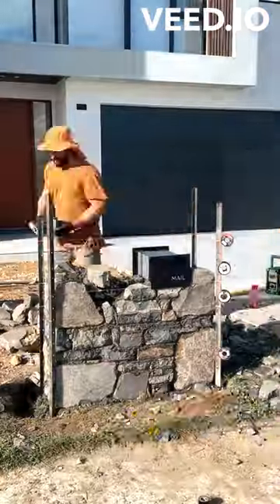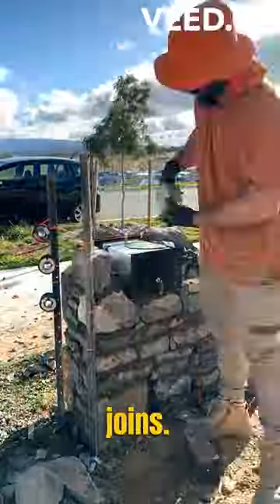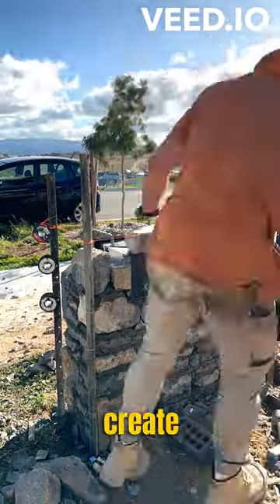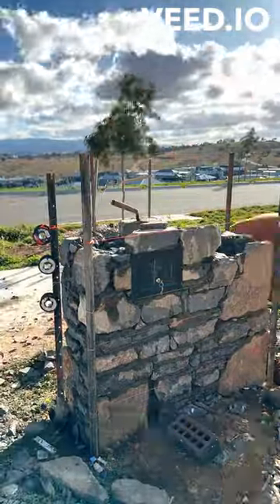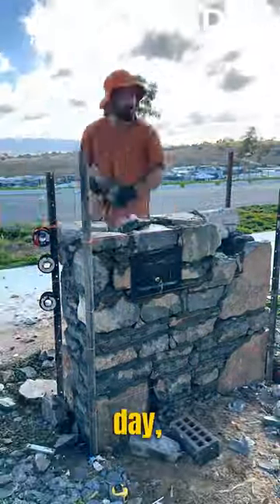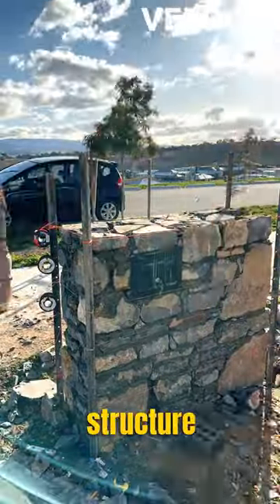Transform Your Yard with Retaining Wall and Letterbox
In this video, we'll show you how to build a retaining wall and letterbox using stone. This simple project will transform your yard in no time!

If you're looking for ways to improve your property and keep it looking good, then this is the video for you! By using a retaining wall and letterbox, you'll be able to improve the aesthetics of your property and protect it from erosion. With a little bit of know-how and some simple materials, you can have a beautiful and durable stone retaining wall and letterbox in no time!